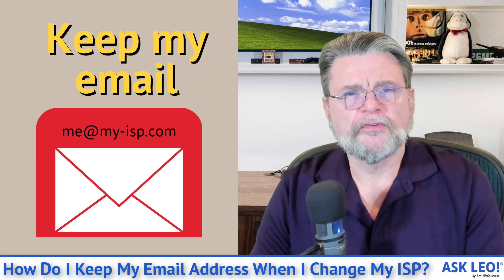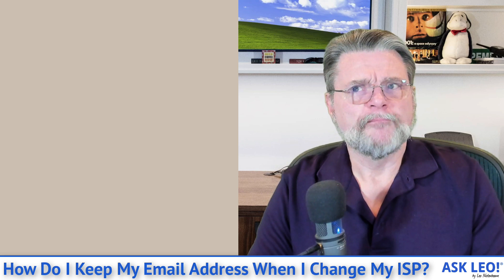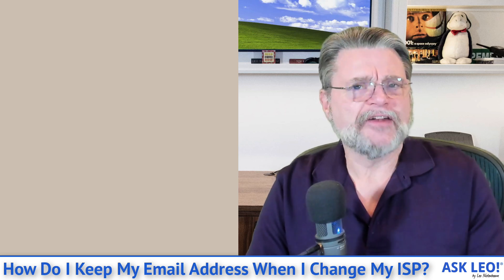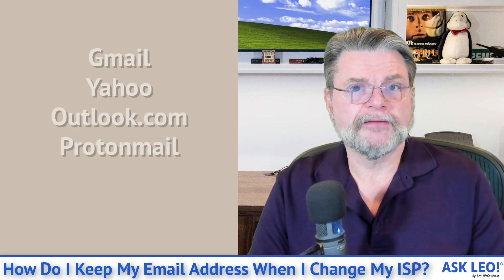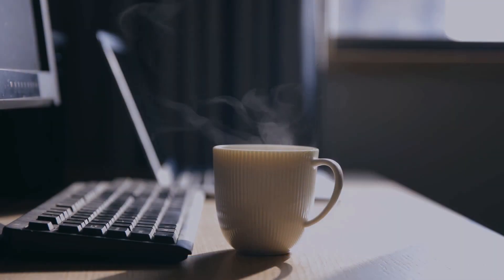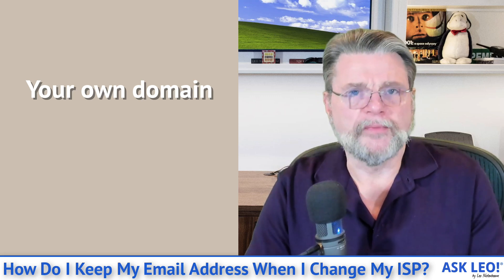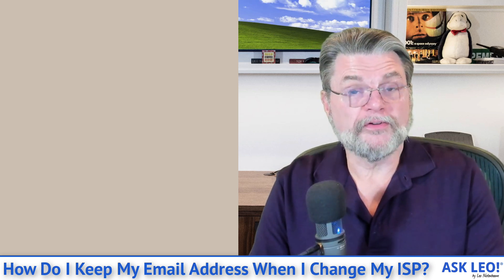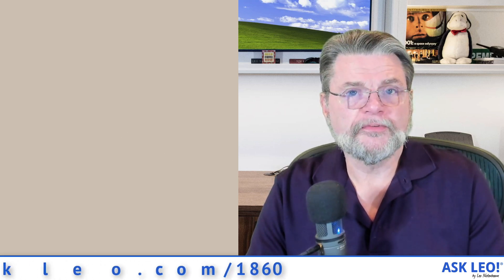How Do I Keep My Email Address When I Change My ISP?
Email addresses issued by ISPs are generally not portable and stop working if you move out of the ISP’s service area. Instead, create an email account at one of the free online email providers or email forwarding services. For maximum flexibility in the future, register your own domain and start using email addresses associated with it.

Chapters
0:00 Change ISP Email Address
1:00 ISP-issued email addresses
2:15 Online email services
3:00 Mail forwarding
3:45 Your own domain